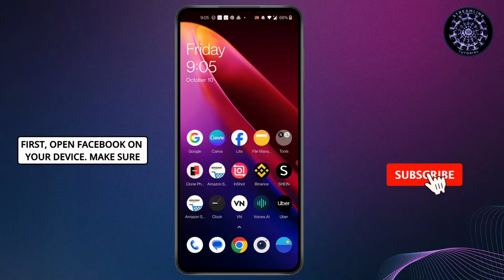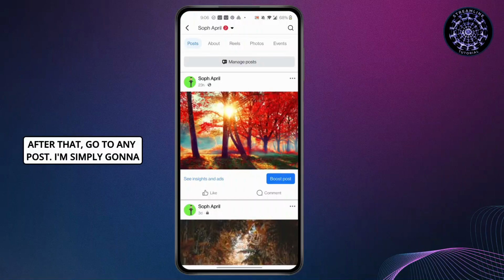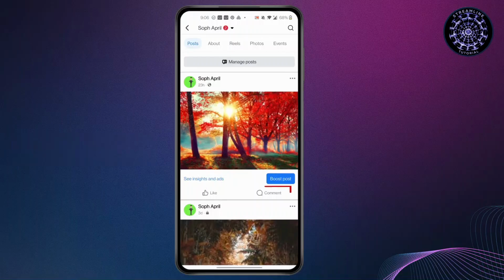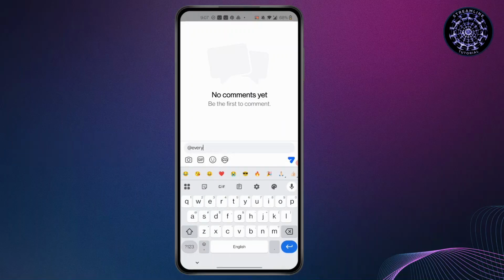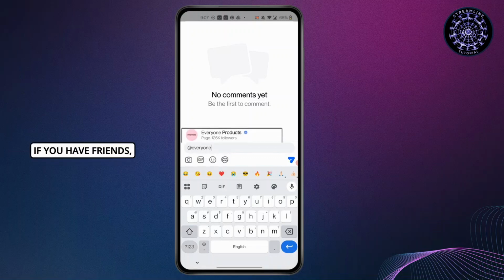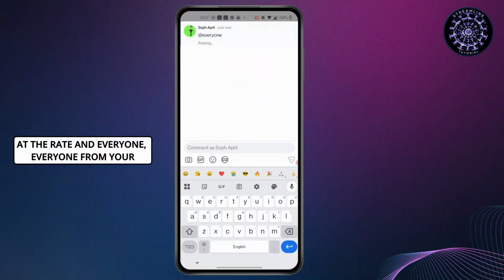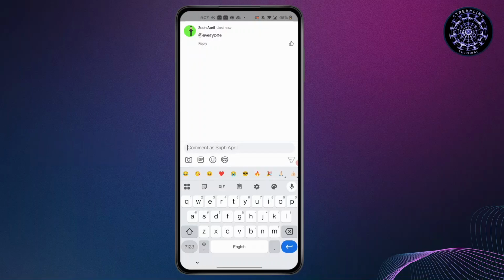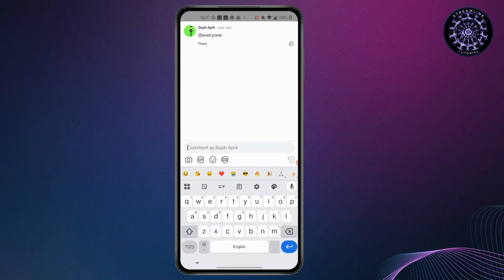How to Mention All Friends in Facebook Comments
Title: How to Mention All Friends in Facebook Comments

Want to tag everyone in your Facebook comment at once? This video will show you how to mention all your friends in Facebook comments easily. Whether you’re wondering, “How can I tag all friends in one comment?” or just want to make your post more engaging, this step-by-step tutorial will guide you through the process. Learn how to use Facebook’s tagging features effectively and mention multiple friends in a single comment. Watch till the end to master how to mention all friends in Facebook comments quickly and easily!